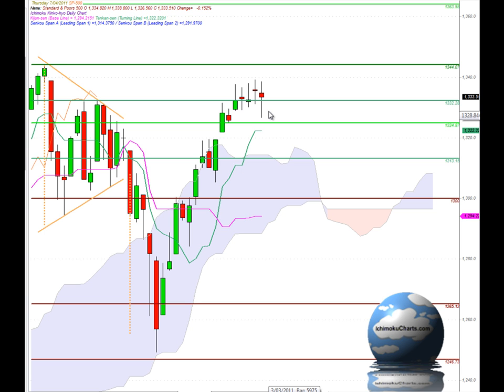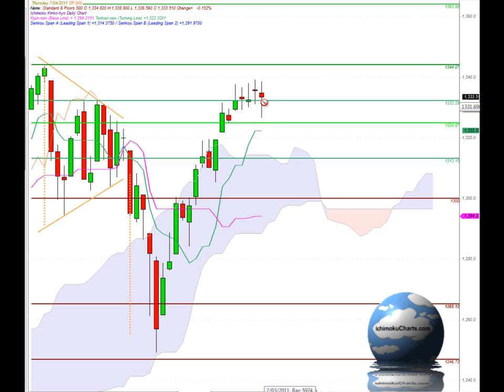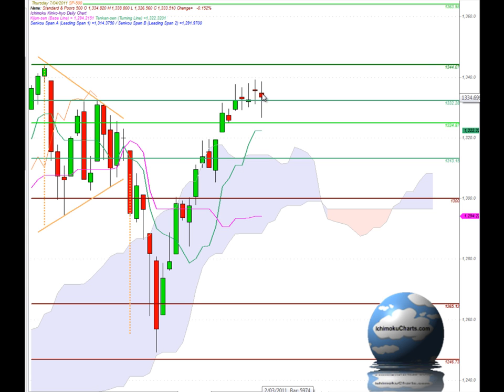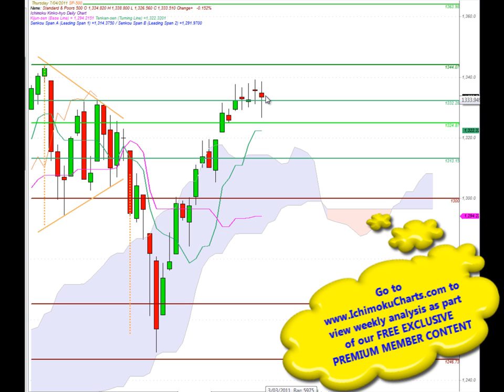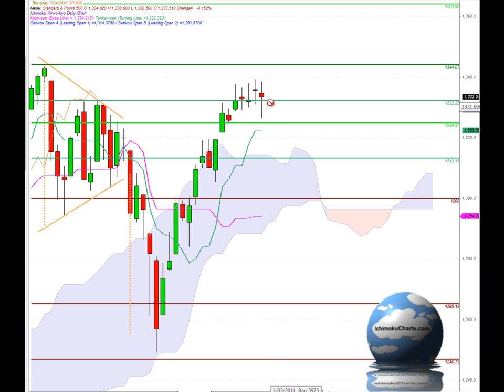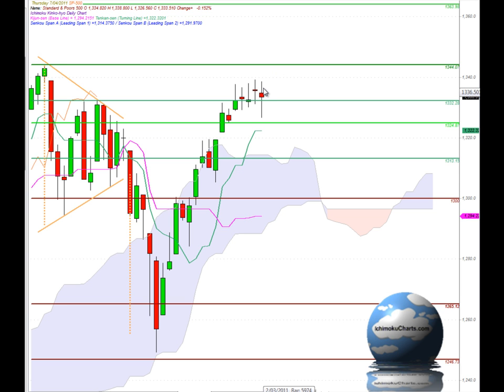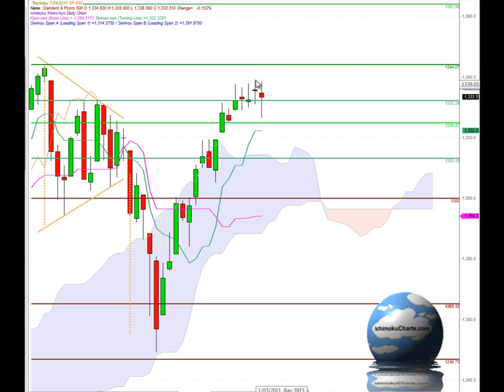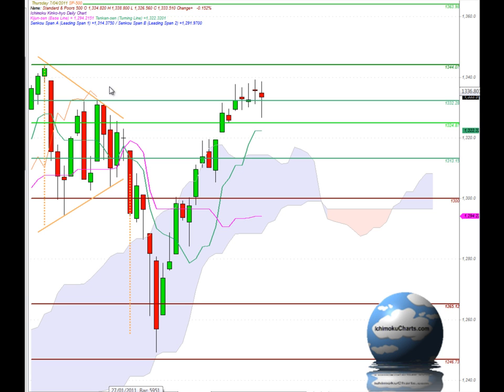Daily S&P500 analysis using Ichimoku charts for April 7th 2011